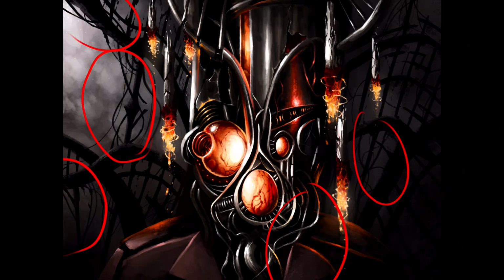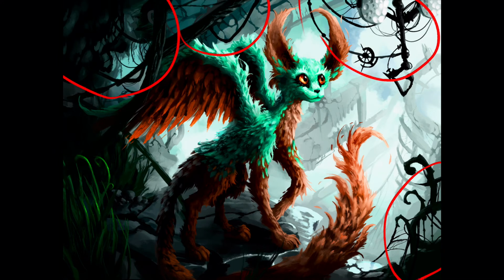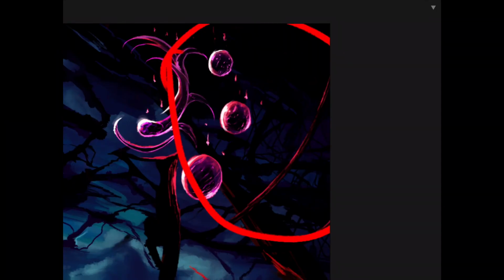How I draw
:DDDDDDD